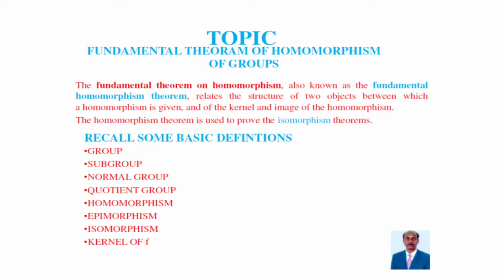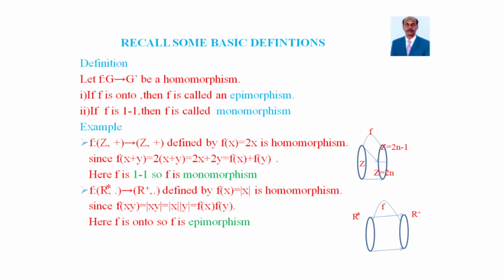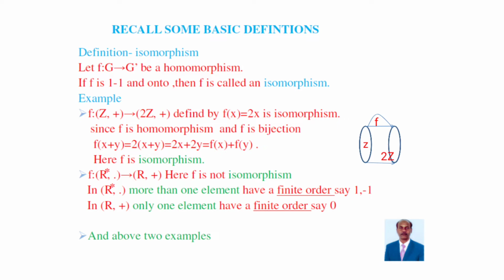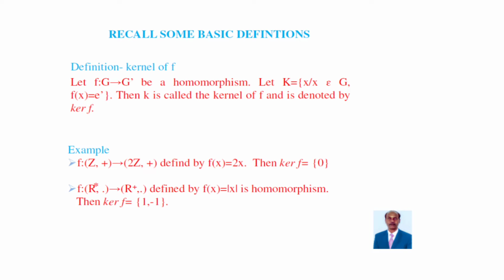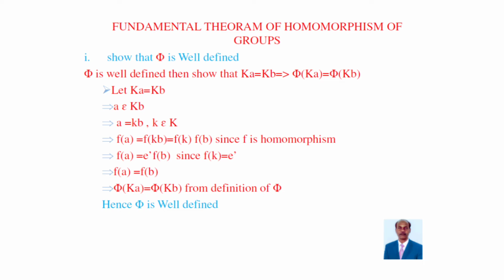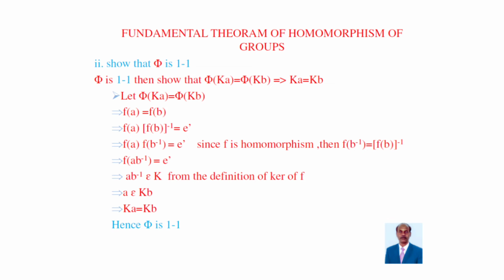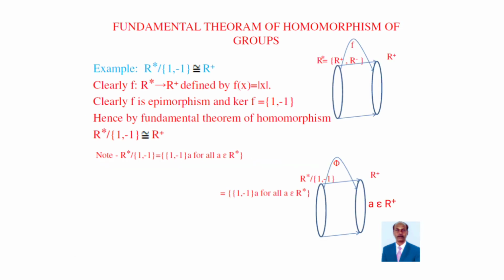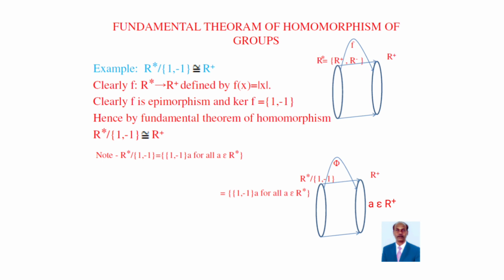Fundamental Theorem of Homomorphism of Groups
We discuss about basic concepts and Fundamental Theorem of Homomorphism of groups🌹🌹